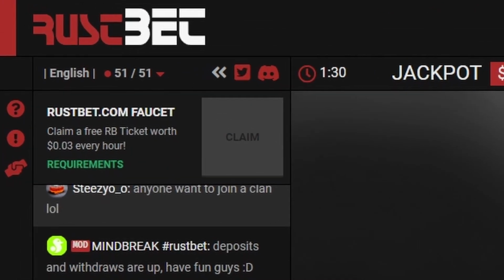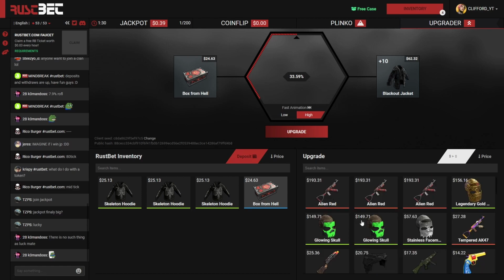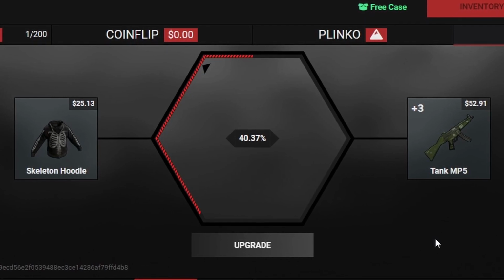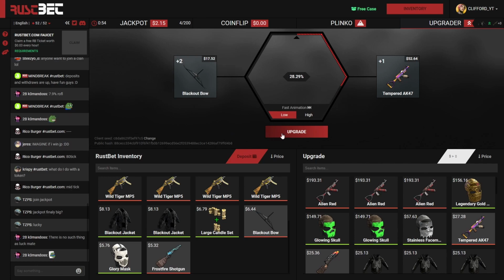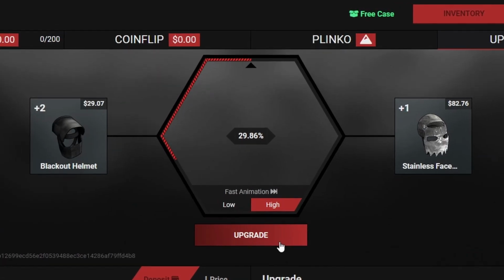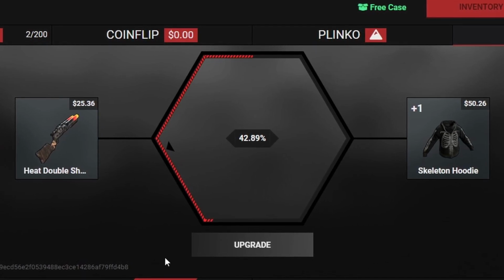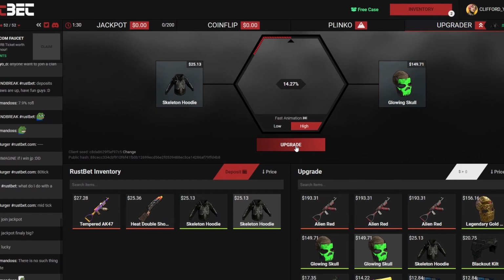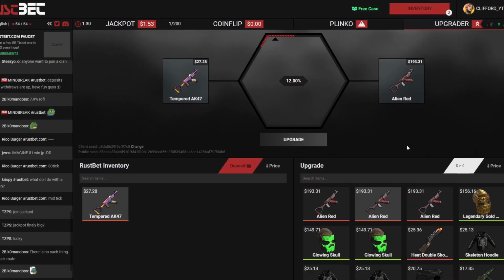TRYING FOR THE $25 TO GLOWING SKULL UPGRADE!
Code: clifford
Do not gamble if you are not 18+ and gamble responsible
Computer Specs:
32GB Corsair DDR4 RAM (3600 mhz)
X570 Aorus Elite Motherboard

Equipment:
Razer Deathadder V2 Mouse
Razer Deathstalker Chroma
Rode Podcast Mic
Focusrite Solo 3rd Gen
- Clifford